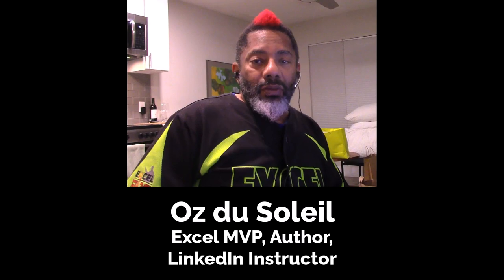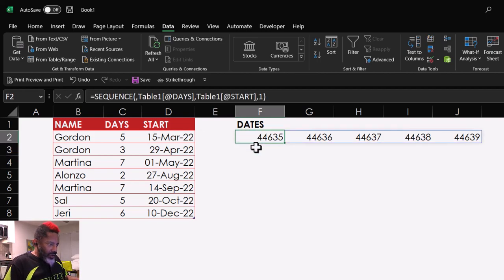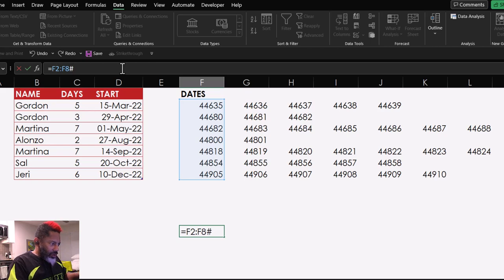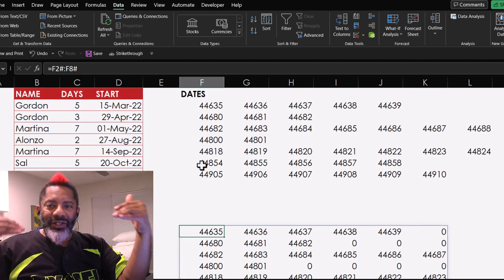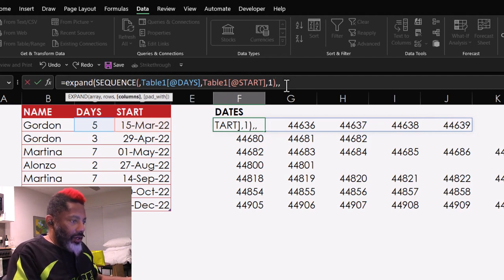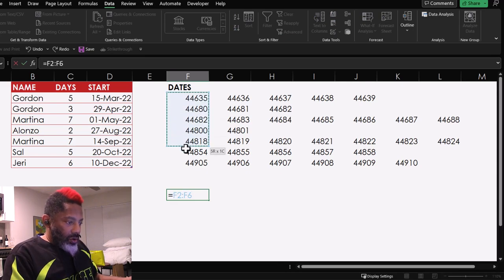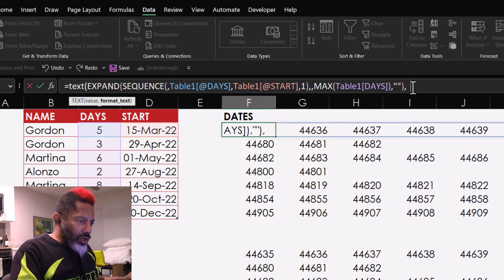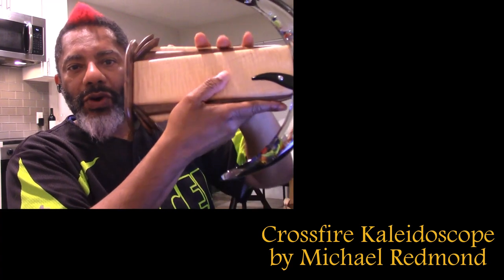Practical use for Excel's EXPAND function | VSTACK mystery solved | Dynamic Arrays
In my previous video I uncovered something odd about VSTACK. Turns out, VSTACK is doing what it's supposed to do. I show that in the video. And that leads to something fascinating: EXPAND.

The EXPAND function on its own seems strange and pointless. However, in this situation EXPAND saves the day in a practical example.

We have a start date and number of days and want to list each date. Once their listed, we'd like them to be compiled in a single array. The problem is, the rows don't have an even number of dates. That's where EXPAND comes in! EXPAND makes all rows equal so that the data can be both, dynamic and compiled in a single array.

You'll also see the TEXT function used to convert a number into a date.